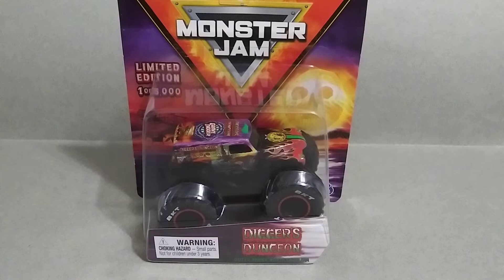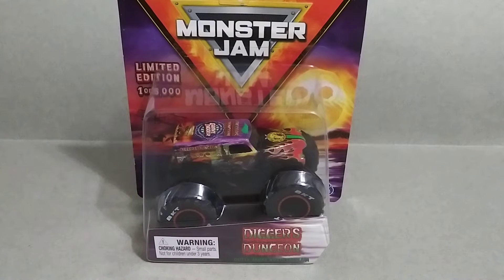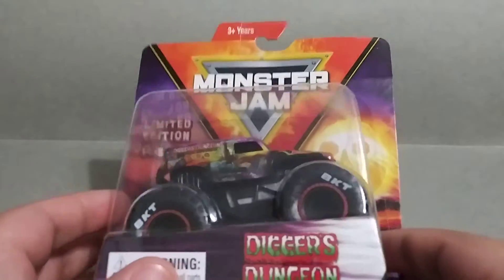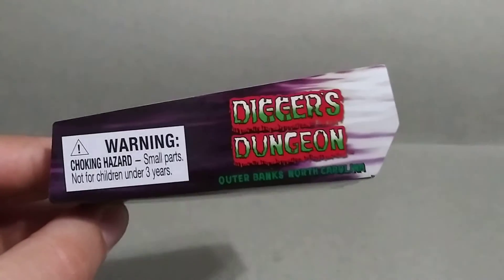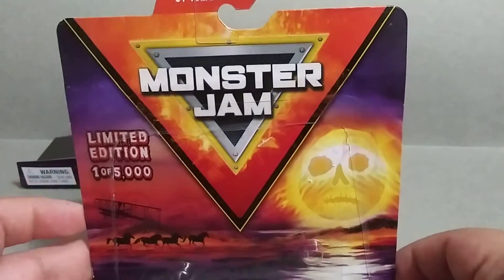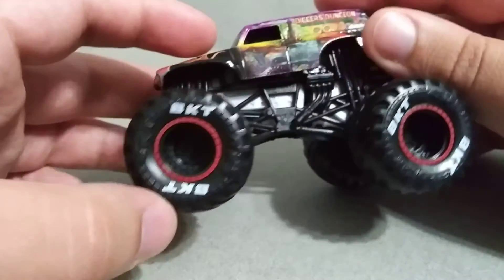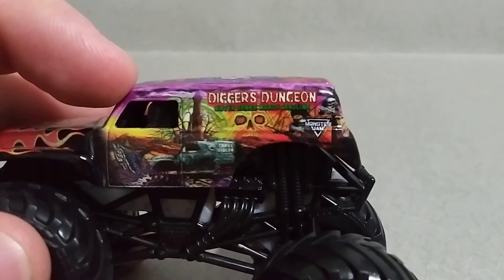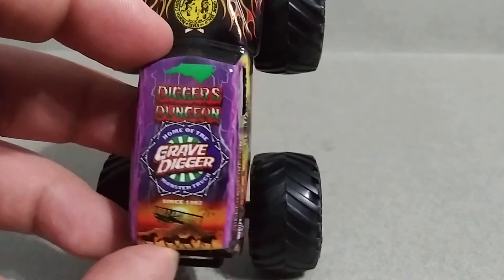Spin Master Digger's Dungeon Exclusive Grave Digger!!!